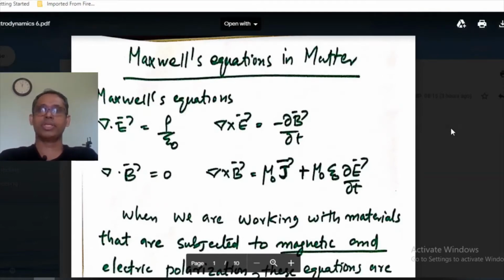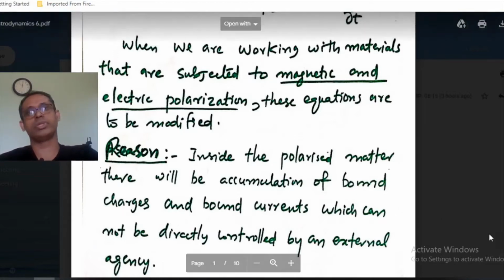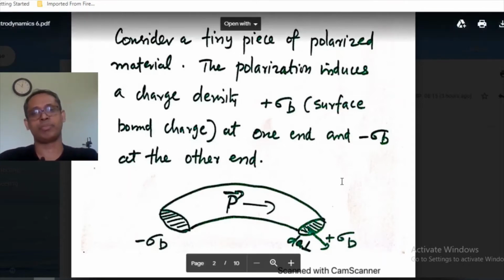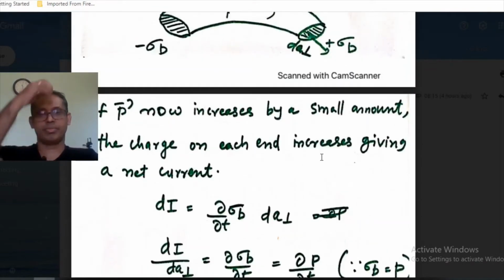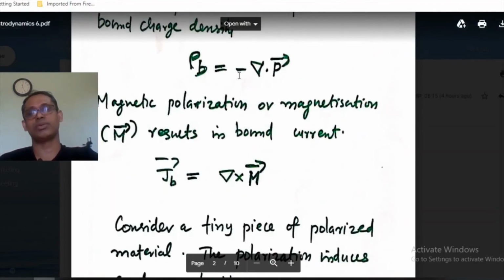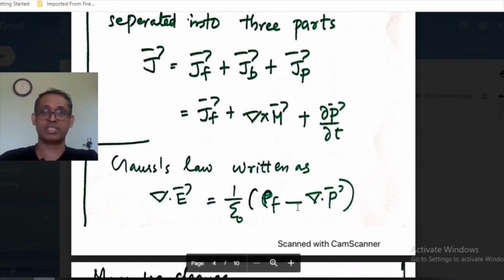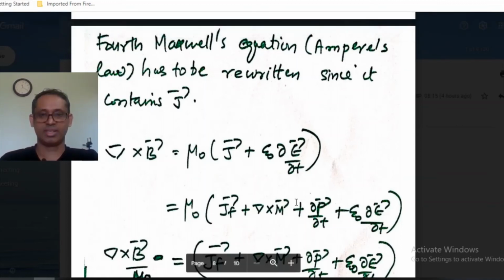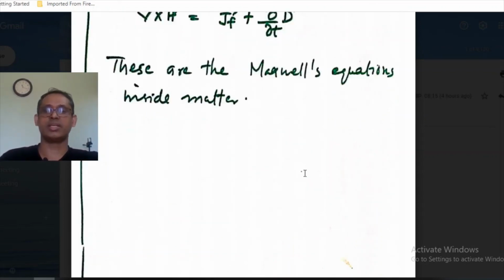Maxwell's equations in matter